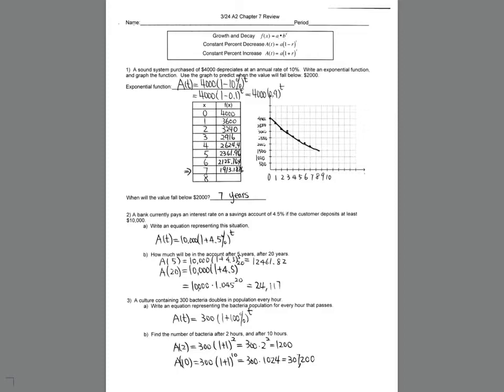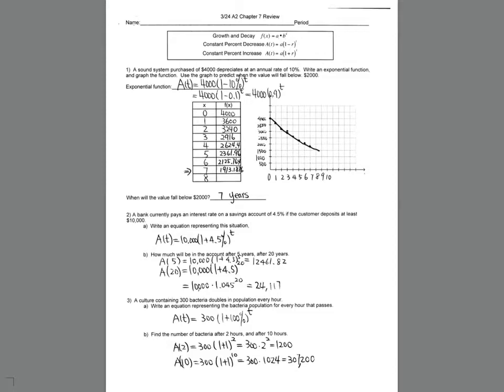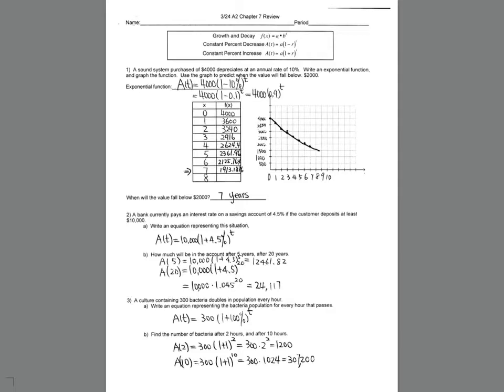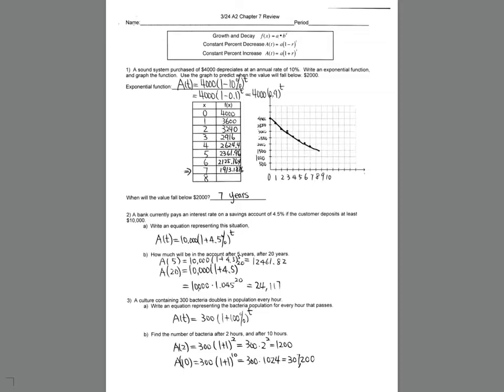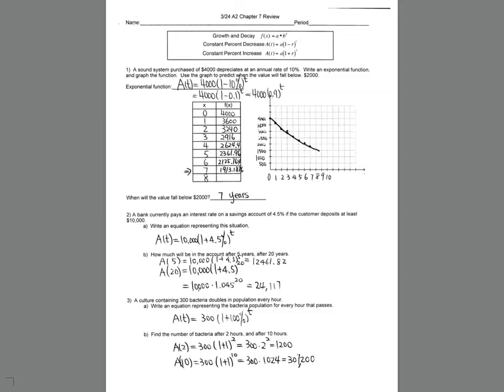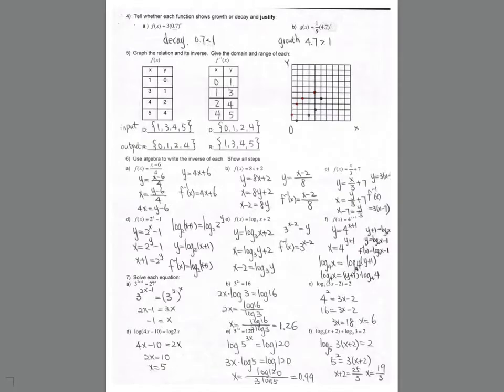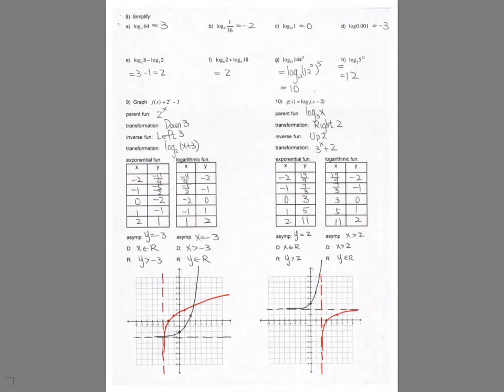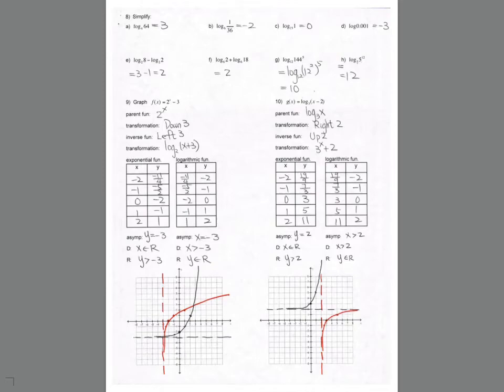A2 Chapter 7 Review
Chapter 7 Review. Exponential and Logarithmic Functions. Solving and graphing Exponential and log functions.